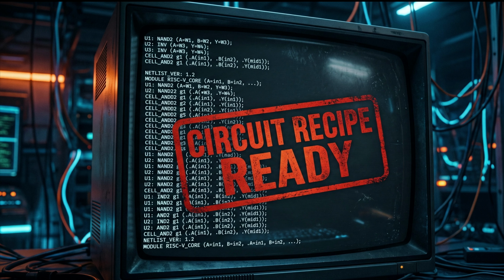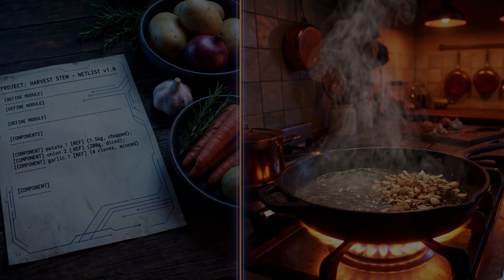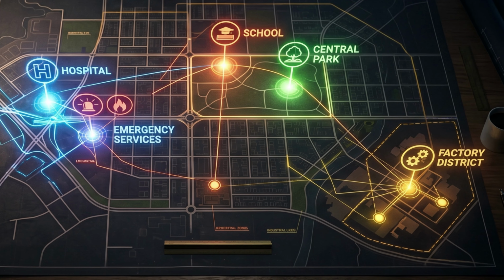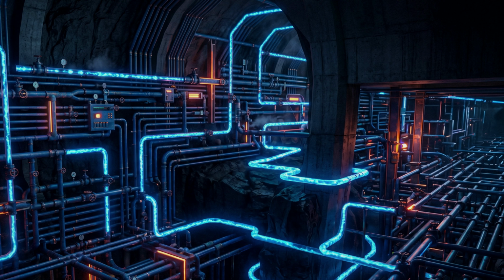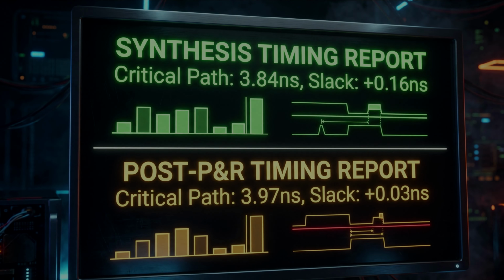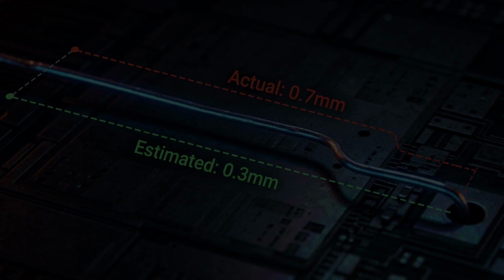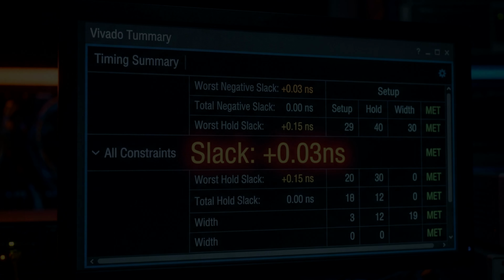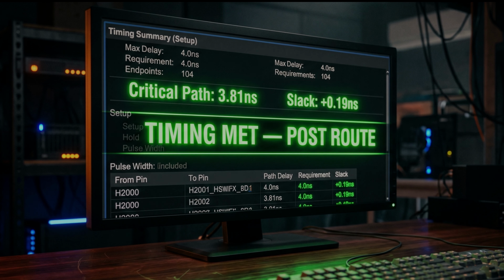How FPGA Gates Find Their Home on Silicon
Synthesis gave us a netlist. A recipe.

But a recipe is not a meal. A blueprint is not a building.
And a netlist is not silicon.

Place & Route is the process that changes that.

In Episode VII, we watch the Ghost Trader's entire
architecture land on the FPGA grid — gate by gate,
wire by wire. We see why placement is not random:
proximity is latency. We follow the router as it solves
millions of simultaneous connection decisions through
physical metal channels. And we learn why timing closure
after synthesis is not enough — real wire lengths bring
real delays, and physics always sends the bill.

Critical path: 3.97ns after routing. Slack: +0.03ns.
Too close. A Pblock constraint. Re-route.
Critical path: 3.81ns. Slack: +0.19ns.
Physics confirmed.

The Ghost is no longer a document. It is a physical
object on silicon — coordinates, metal layers, and
switch points. All that remains is to program it.

— Epoch

GHOST TRADER SERIES
Episode I   → Eliminating the OS
Episode II  → The Ghost Trader (FPGA Architecture)
Episode III → Building the Nervous System
Episode IV  → The Silicon Memory
Episode V   → The Trial of Chaos (Verification)
Episode VI  → The Machine That Melts Code (Synthesis)
Episode VII → Crystallisation (Place & Route) ← YOU ARE HERE
Episode VIII → Bitstream (coming soon)